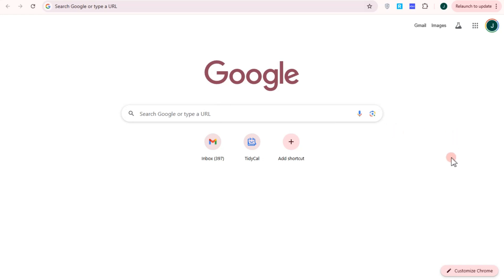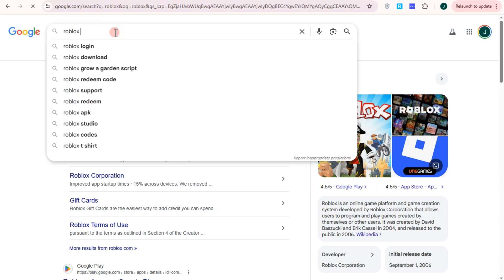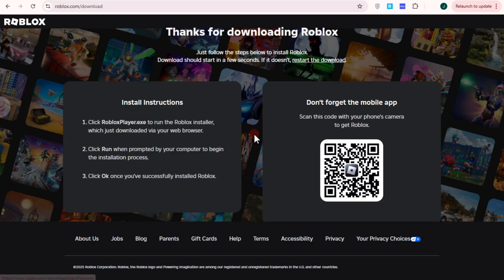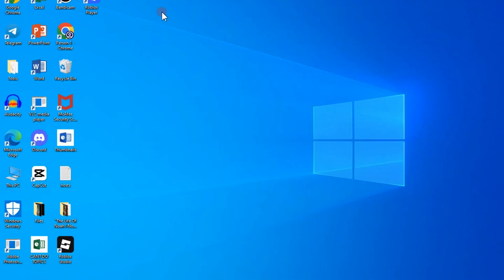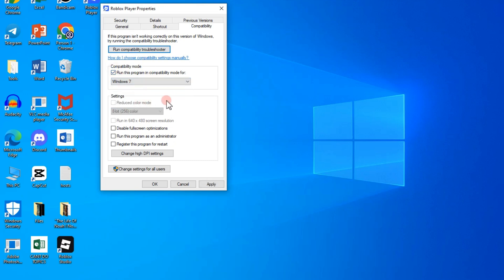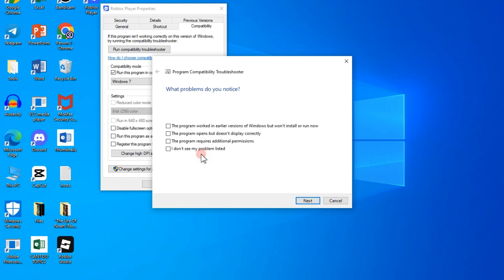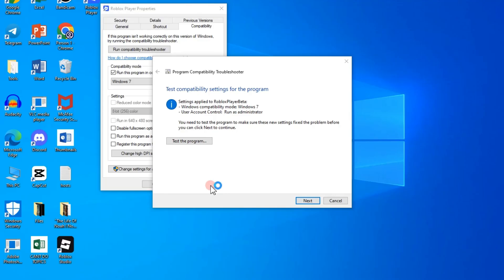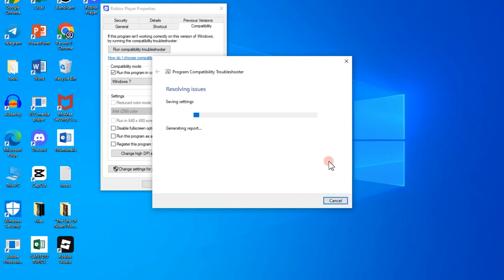How To Fix Roblox Game Client Is Not Responding (2025 Updated)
Is your Roblox game freezing or showing the dreaded "Game Client Not Responding" error? In this updated 2025 tutorial, we'll walk you through step-by-step solutions to get you back in the game fast!

What you'll learn in this video:

How to restart Roblox the right way

Clearing Roblox cache and temporary files

Checking internet connection & firewall settings

Updating Roblox and your graphics drivers

Resetting DNS and network settings

Reinstalling Roblox (final fix)

 These solutions work for both Windows 10 & 11, and are tested for the latest Roblox updates in 2025.

 Try each method and let us know which one worked for you in the comments!